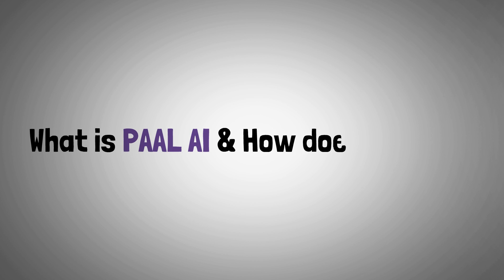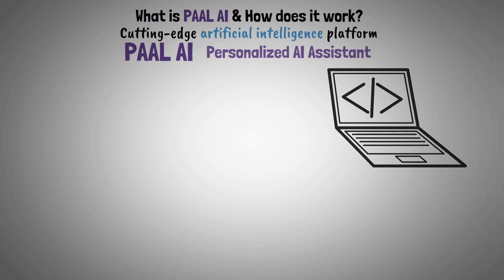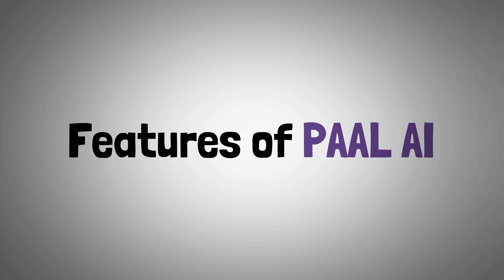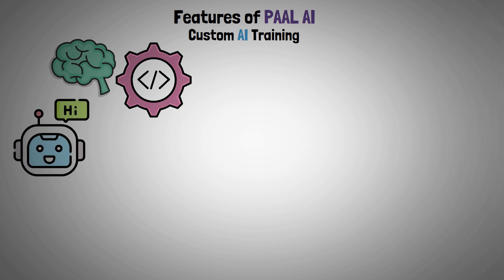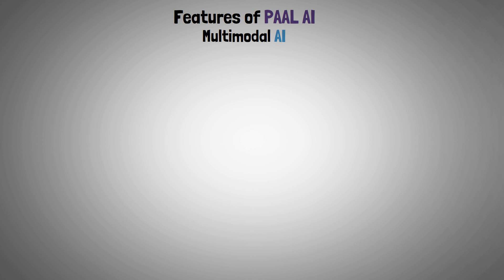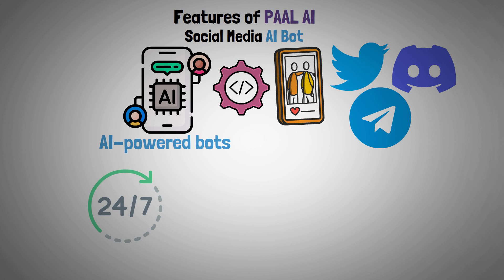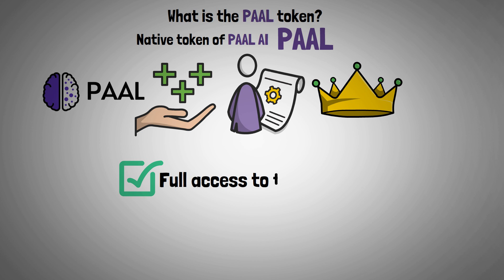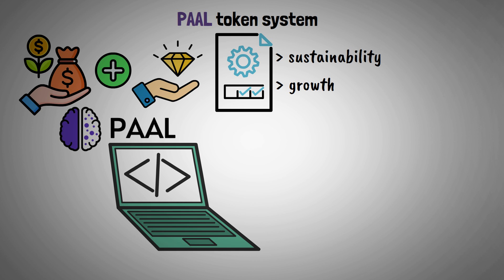What is PAAL AI? - PAAL ChatGPT of Crypto Explained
This video answers the questions: What is PAAL AI? What is a PAAL Token? How does PAAL AI Platform work? - PAAL AI Crypto Personalized ChatGPT Platform will be explained and reviewed.

Timestamps:
0:00 Introduction
0:21 What is PAAL AI and How does it work?
1:12 Features of PAAL AI
2:34 What is the PAAL token?
3:23 Video end

PAAL AI (PAAL) is a cutting-edge platform that uses artificial intelligence (AI) to empower consumers in the ever-changing blockchain technology space. It provides a range of features and tools that are intended to give thorough information, assistance, and insights that are specific to the needs of each user.

The utility token for the PAAL AI ecosystem is called PAAL, and it is built on the Ethereum blockchain. It provides staking advantages and governance authority.